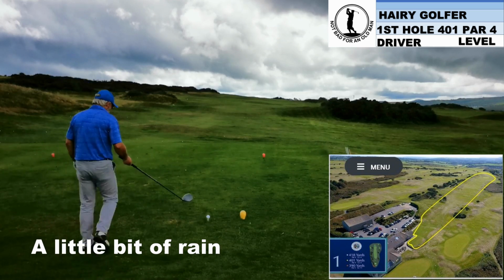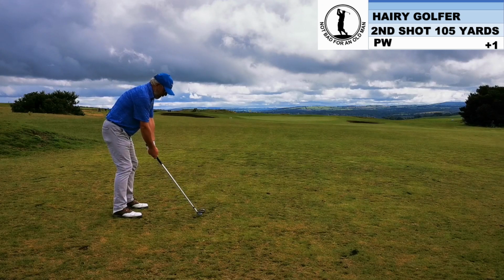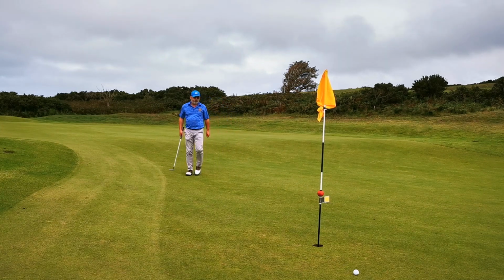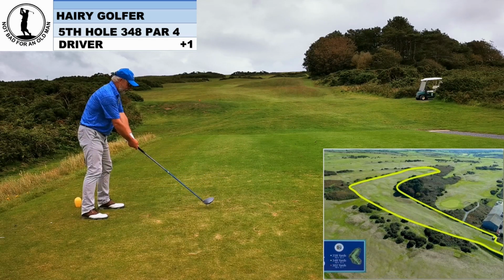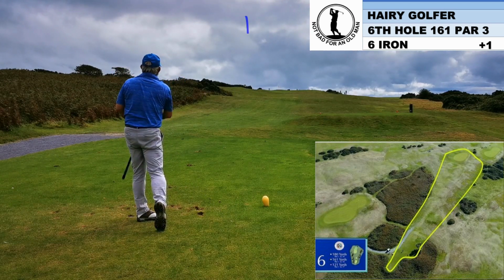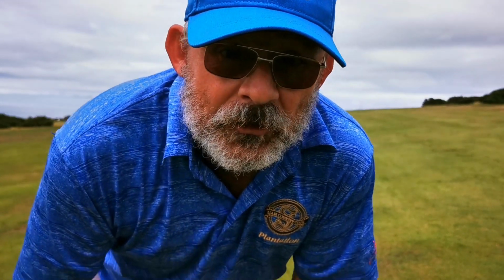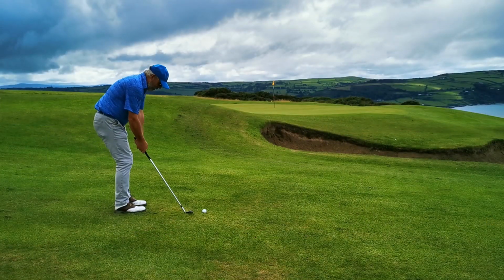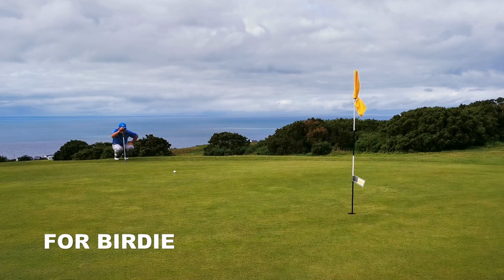Cardigan Bay GC West Wales Holiday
The star of the holiday was playing Cardigan Bay with hardly any wind. Who says timing in golf doesn't matter?
The main reason I played so well is I didn't fear the course and the greens were just the right pace. I loved every minute of this.